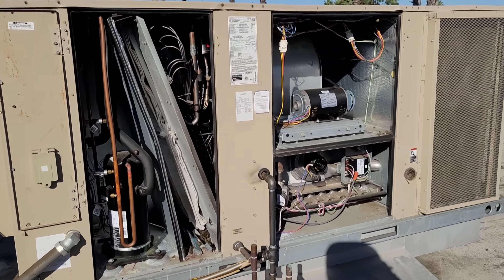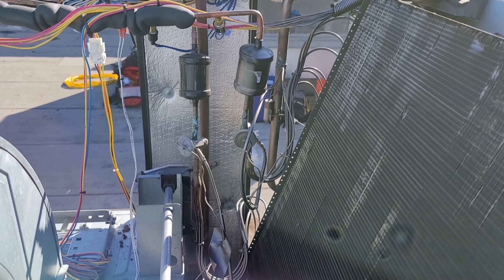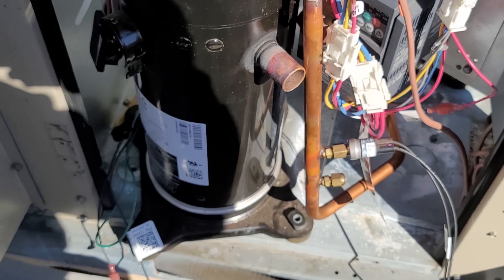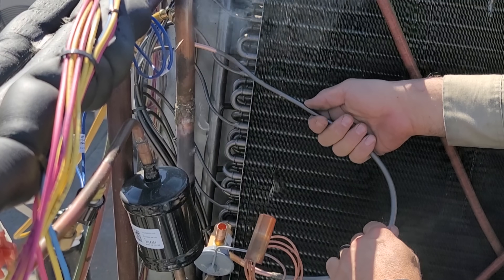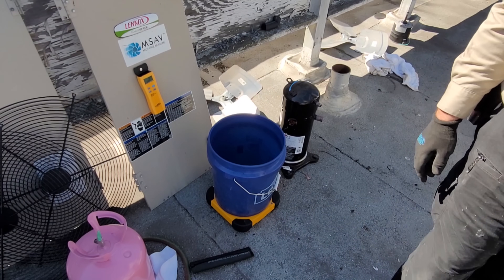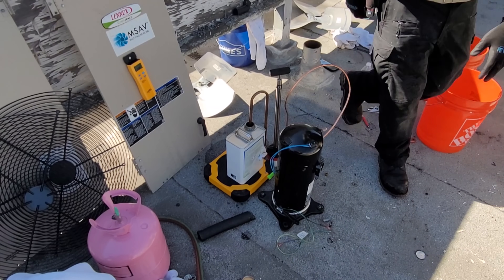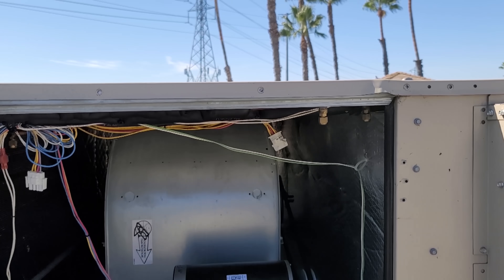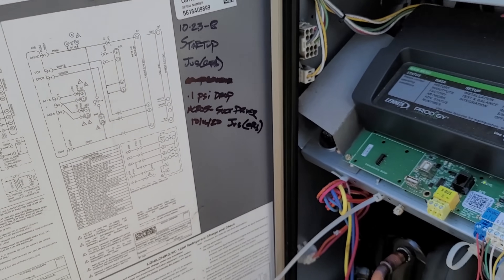THE AC HAS HAS BEEN FLAT FOR A LONG TIME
This unit had been flat for a very long time and we got approval to get it operational, it was an interesting repair to say the least.

Mailing Address
HVACR VIDEOS
12523 LIMONITE AVE.

00:00 TEASER
00:20 INITIAL PROBLEM
03:00 WHAT TO DO?
03:29 SPORLAN DRIER EXPLANATION
04:04 AWKWARD BRAZING
05:28 INSANE MISTAKE
06:50 OIL CHANGE MISTAKE
09:27 PRESSURE TEST
10:29 EVACUATION
11:08 CHARGING TIP
12:12 PRESSURE DROP TEST
12:35 CLOSING WORDS